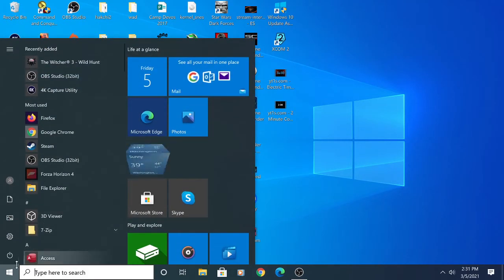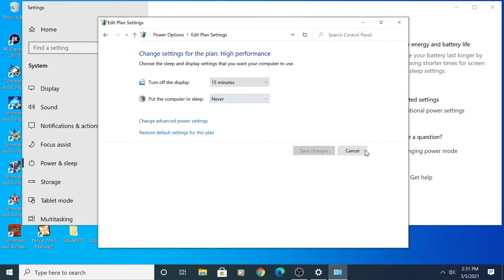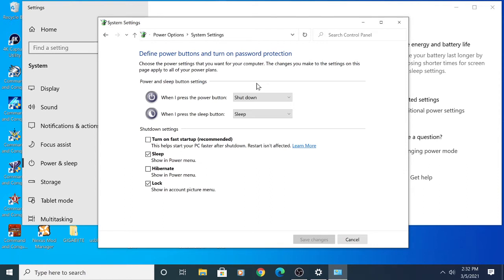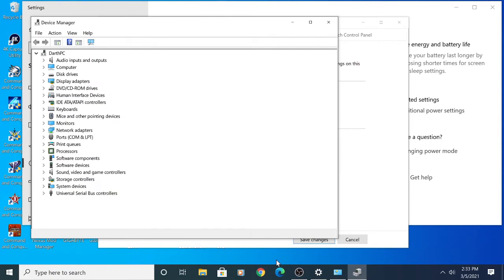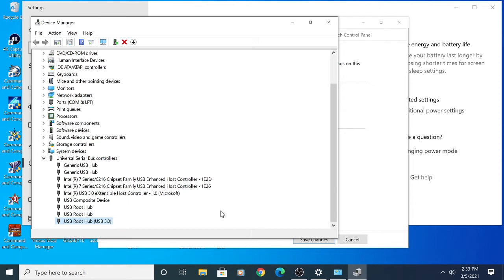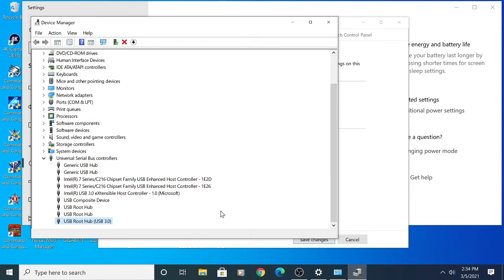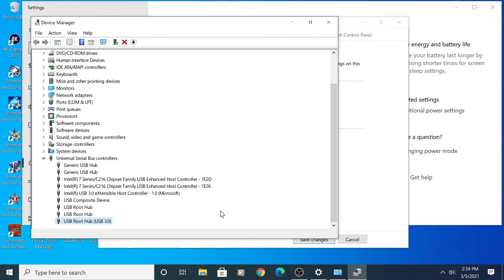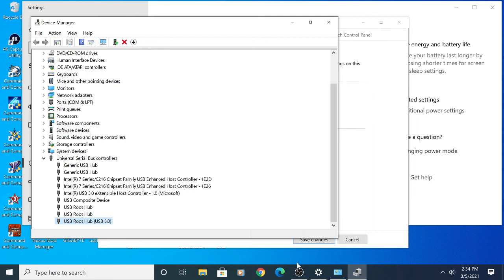EL Gato HD 60S USB 3.0 Fix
El Gato HD 60S USB 3.0 fix. Been having issue with the El Gato HD 60S? This video will show you something I did to fix the communication issue I've been having. It seemed to fix my problem, but it may now work for everyone.